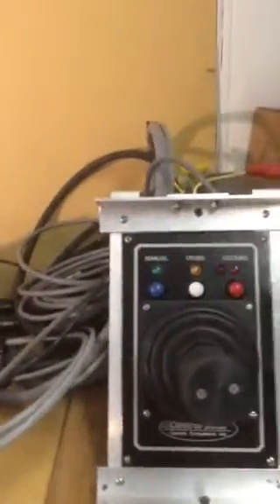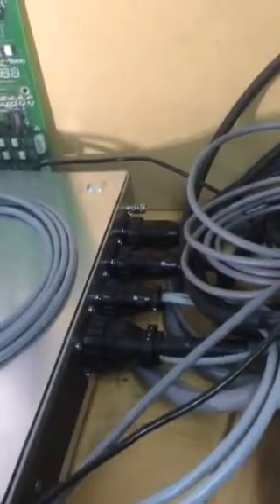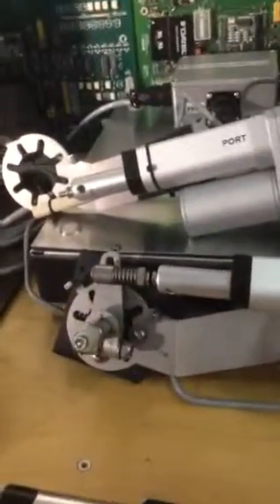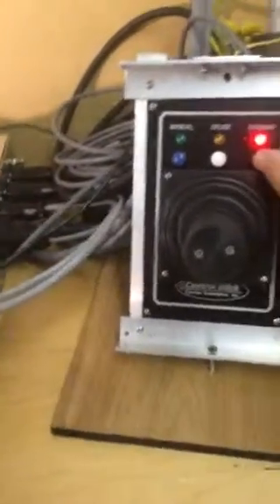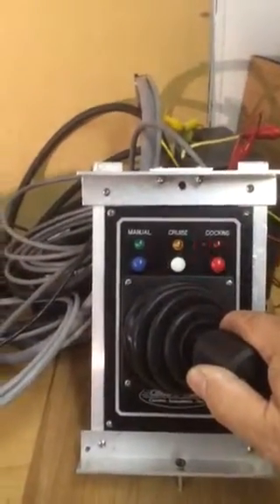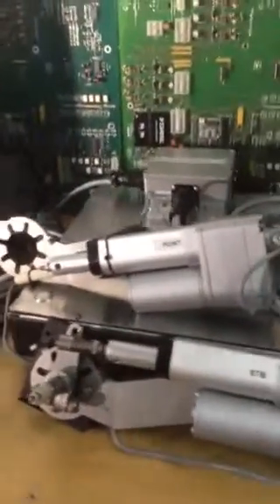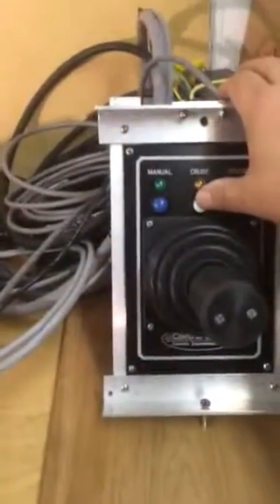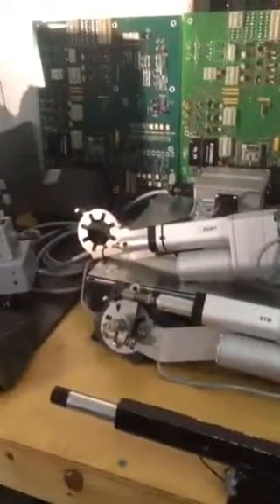Marine joystick control system demo joystickcontrol.com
Tom Serrao of Control Engineering company demonstrates the joystick control he invented and has installed on many Hinkley yachts.